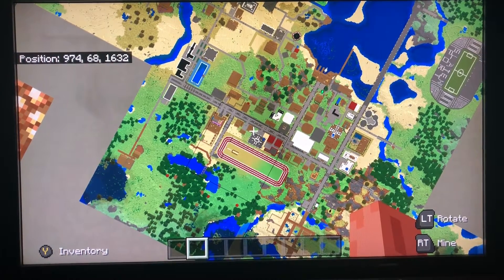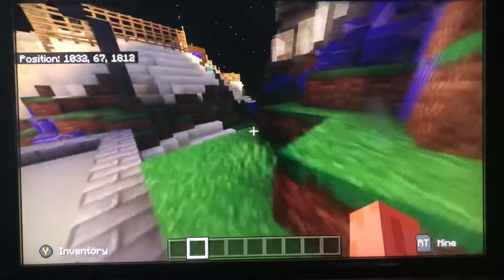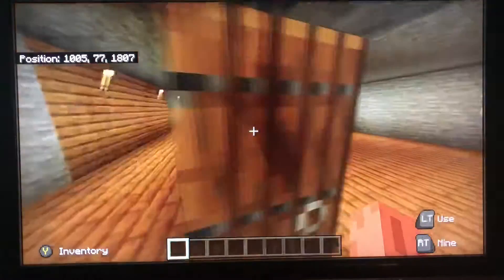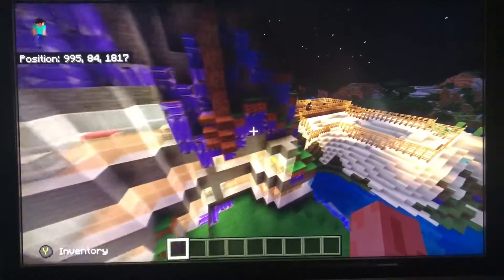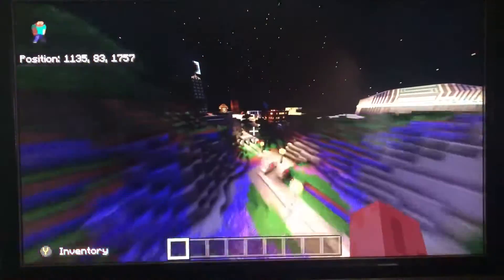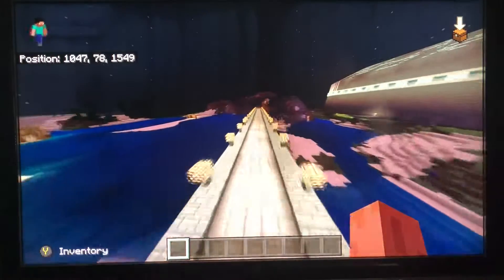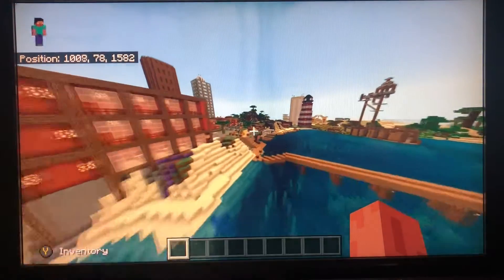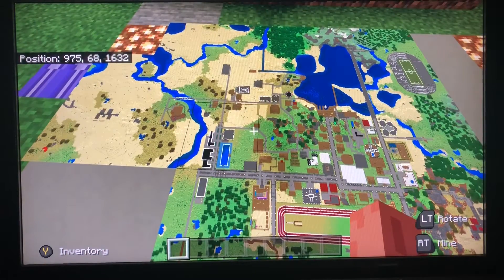Slaten Port World Tour - Part 3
3/7 If you want to play with me, then add me on Xbox GREAT DOLPHIN16